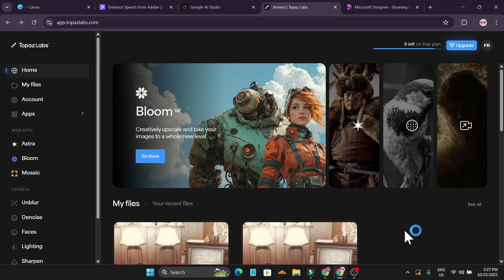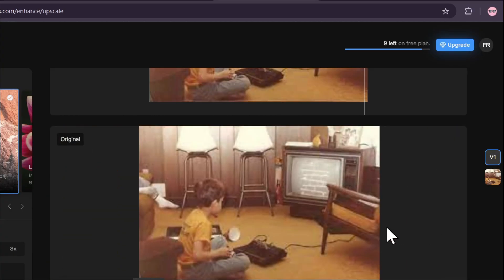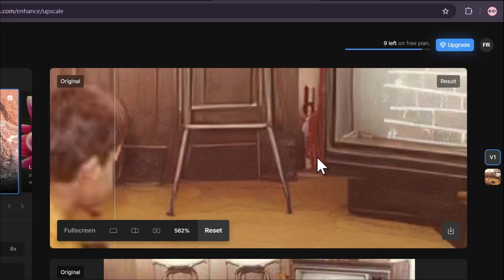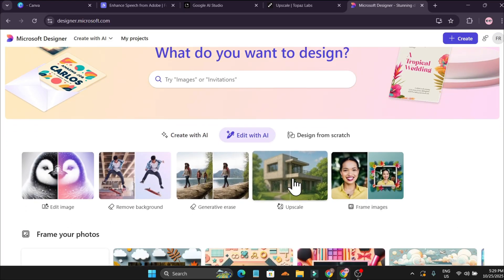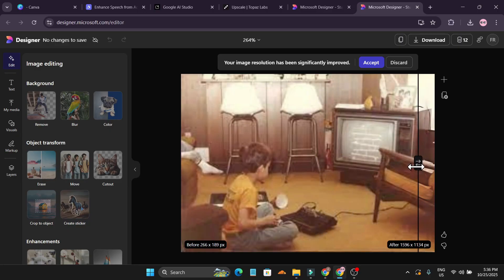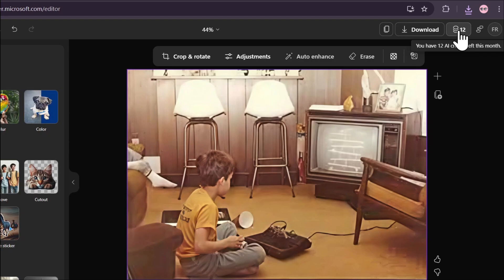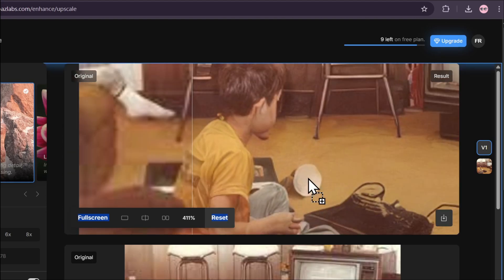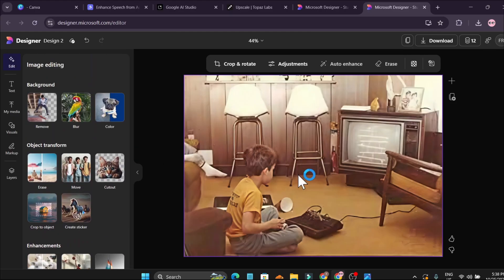Better Than Topaz Labs! Upscale Image with Microsoft Designer for FREE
Better Than Topaz Labs! Upscale Photo with Microsoft Designer for FREE

 In this video, I will show you how to upscale photos to 4K resolution using Microsoft Designer Upscale, a cost-effective alternative to Topaz Labs that offers generous monthly credits and a beginner-friendly interface. This method is ideal for photographers, content creators, and anyone looking to enhance image quality without expensive software subscriptions while maintaining professional results up to 4K resolution.

topaz photo
how to download topaz
upscale video
video upscaler ai free